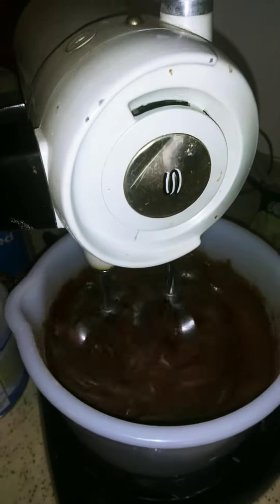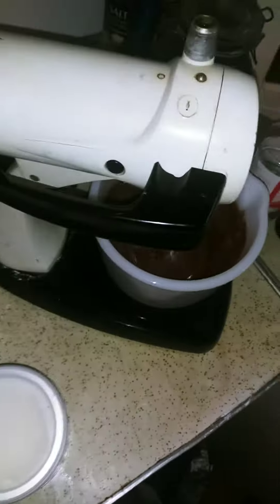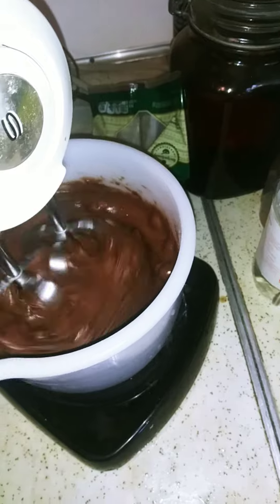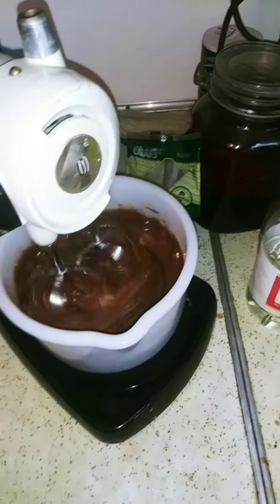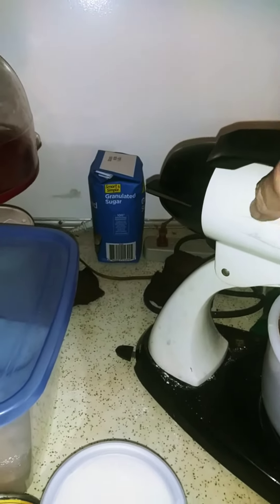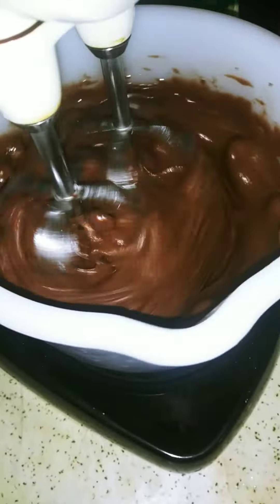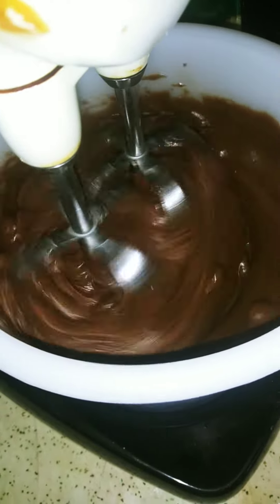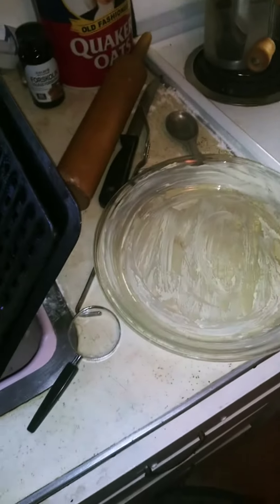TIN CASTLE STUDIOS. VINTAGE SUNBEAM MIXER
Old vintage SUNBEAM MIXER. FUDGE BROWNIE WITH CHOCOLATE CHIPS